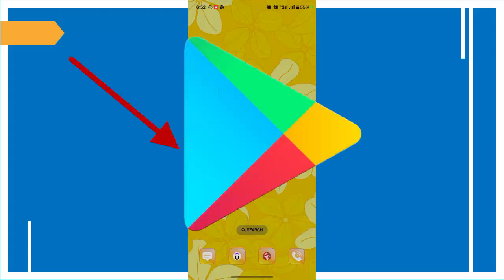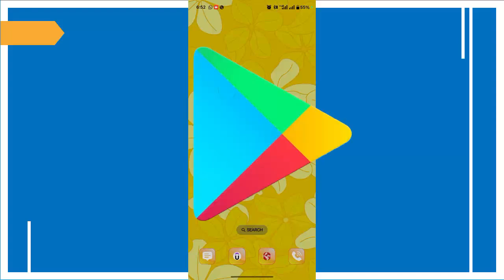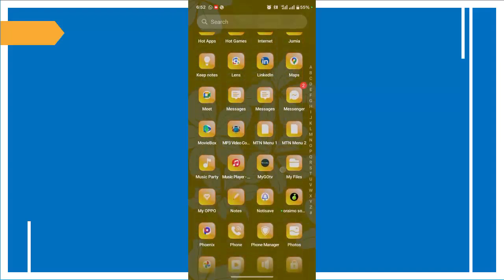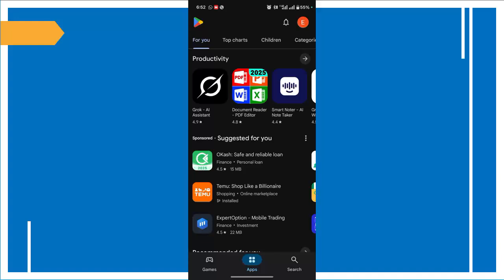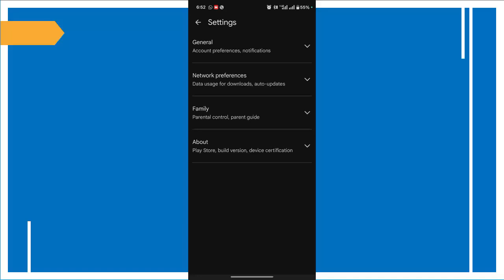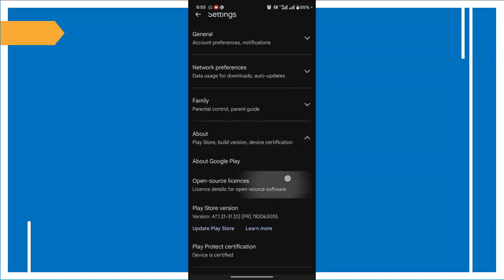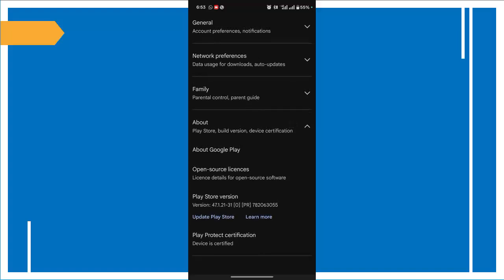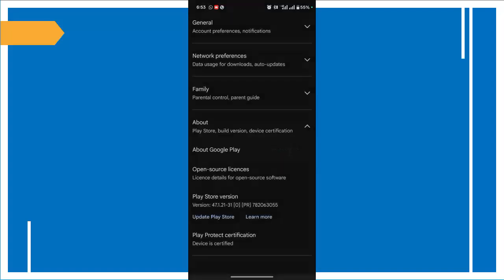How to Update Play Store on Android - Play Store Version Update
This video will show you how to update Google play store on Android phone and stay up to date. Watch the video to know how to update your playstore